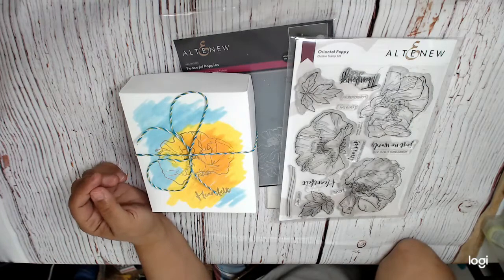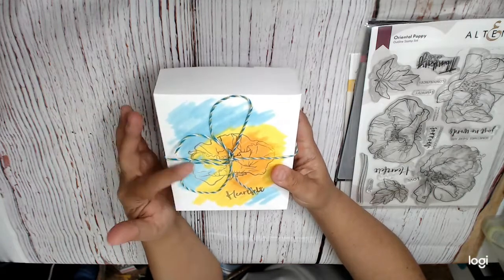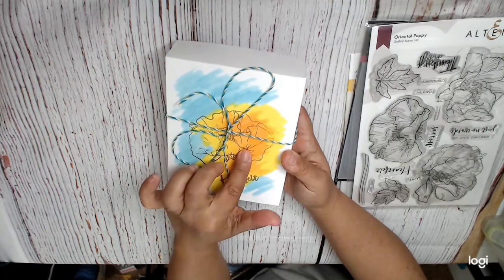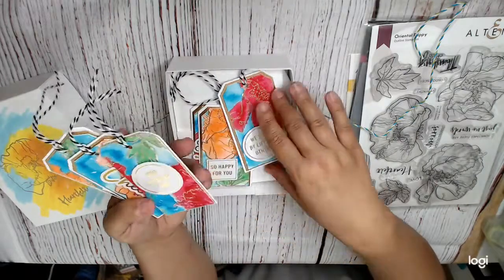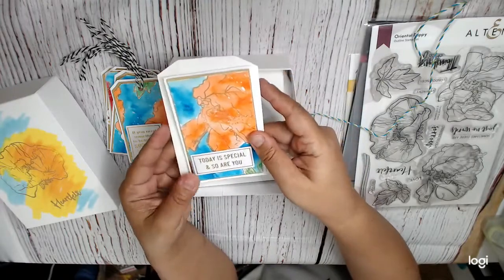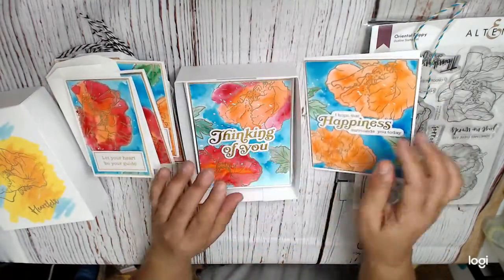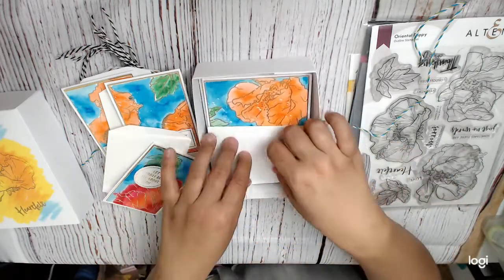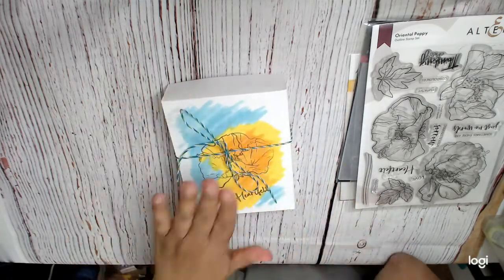Altenew Craft Your Life Retreat Bonus Project